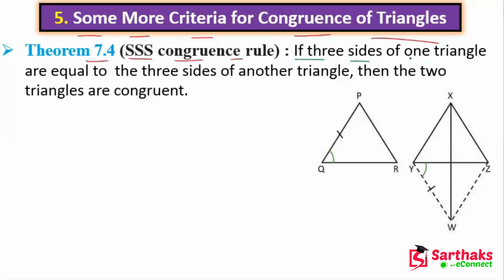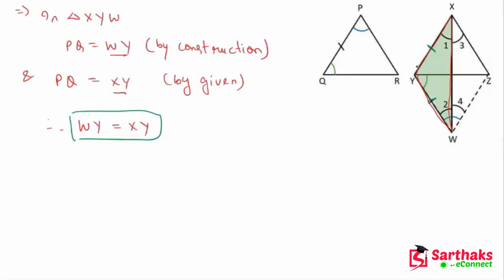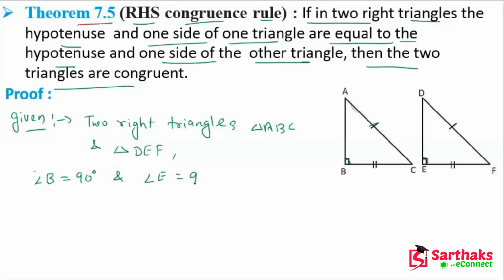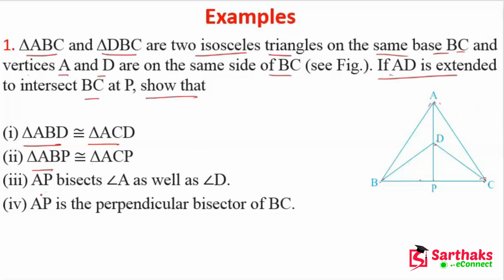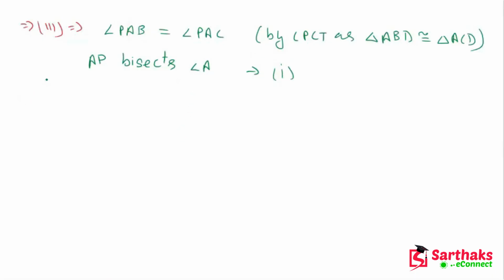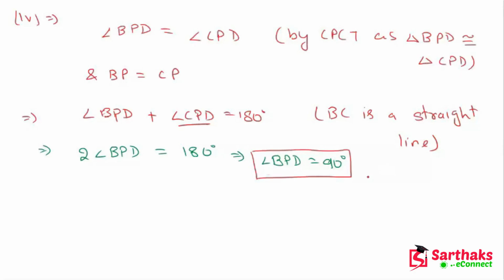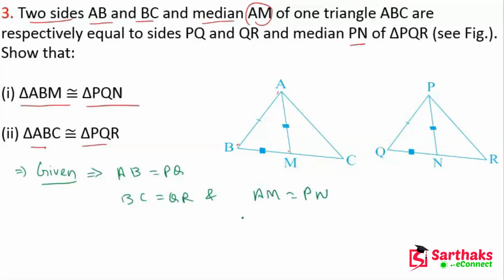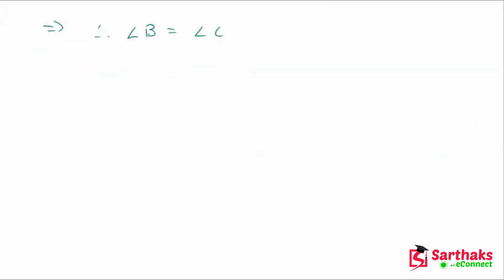Triangles L5 | NCERT Class 9 Maths